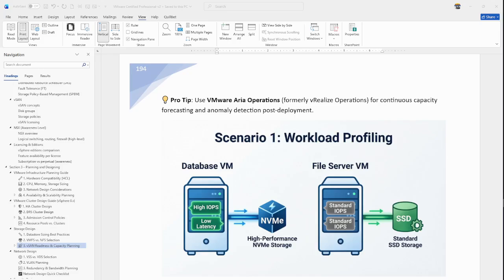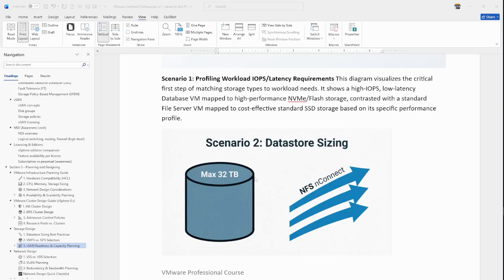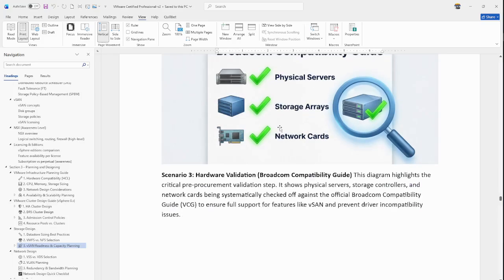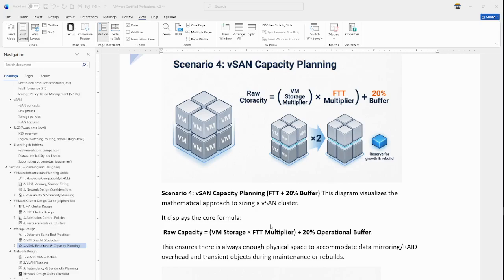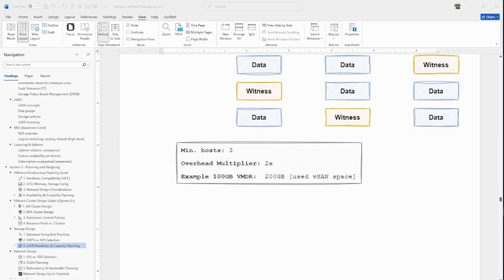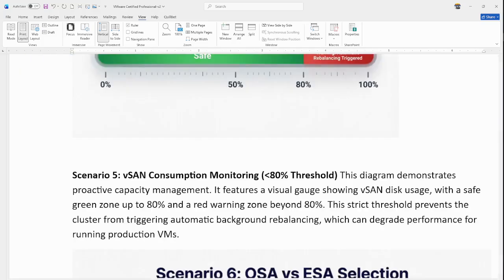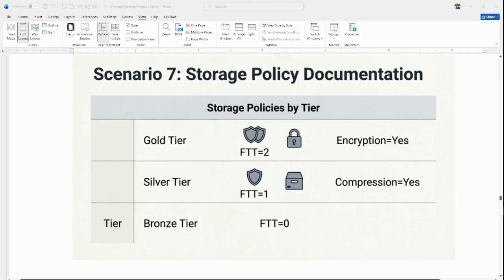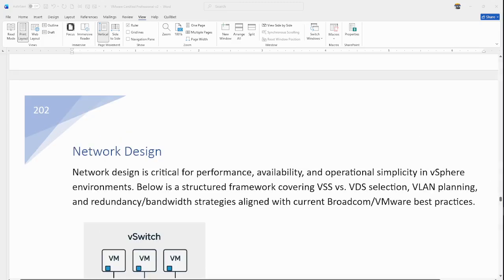Stop Making VMware Storage Mistakes: 8 Real-World Design Scenarios! - 2026 06 19 21 35 51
Scenario 1: Profiling Workload IOPS/Latency Requirements This diagram visualizes the critical first step of matching storage types to workload needs. It shows a high-IOPS, low-latency Database VM mapped to high-performance NVMe/Flash storage, contrasted with a standard File Server VM mapped to cost-effective standard SSD storage based on its specific performance profile.

Scenario 2: Datastore Sizing & NFS nConnect This diagram illustrates the practical limits of datastore sizing in a modern environment. It contrasts a VMFS datastore strictly capped at 32 TB (to manage blast radius and backup windows) with an NFS datastore leveraging the new vSphere 8.0U1+ nConnect feature, which establishes multiple TCP connections for maximum high-throughput performance.

Scenario 3: Hardware Validation (Broadcom Compatibility Guide) This diagram highlights the critical pre-procurement validation step. It shows physical servers, storage controllers, and network cards being systematically checked off against the official Broadcom Compatibility Guide (VCG) to ensure full support for features like vSAN and prevent driver incompatibility issues.

Scenario 4: vSAN Capacity Planning (FTT + 20% Buffer) This diagram visualizes the mathematical approach to sizing a vSAN cluster.
Scenario 5: vSAN Consumption Monitoring ( less than 80% Threshold) This diagram demonstrates proactive capacity management. It features a visual gauge showing vSAN disk usage, with a safe green zone up to 80% and a red warning zone beyond 80%. This strict threshold prevents the cluster from triggering automatic background rebalancing, which can degrade performance for running production VMs.

Scenario 6: OSA vs. ESA Selection This diagram compares the two vSAN architecture types for different use cases. It contrasts the Original Storage Architecture (OSA)—utilizing a hybrid mix of capacity HDDs and caching SSDs for cost-effective mixed workloads—against the Express Storage Architecture (ESA), which utilizes an all-NVMe configuration for maximum IOPS in high-performance deployments.

Scenario 7: Documenting Storage Policies per Tier This diagram showcases governance and standardization across the enterprise. It displays a structured documentation table defining VM Storage Policies by tier: Gold (FTT=2, Encrypted for mission-critical), Silver (FTT=1, Compressed for general apps), and Bronze (FTT=0 for dev/test), ensuring consistent SLA delivery.

Scenario 8: Failover/Rebuild Testing in Non-Prod This diagram illustrates the final validation step before a production go-live. It shows a non-production vSAN environment where a complete host failure is simulated (marked with a red X). The diagram visualizes the surviving hosts successfully absorbing the load and rebuilding the failed components (green checks), culminating in an "Approved for Production" stamp.